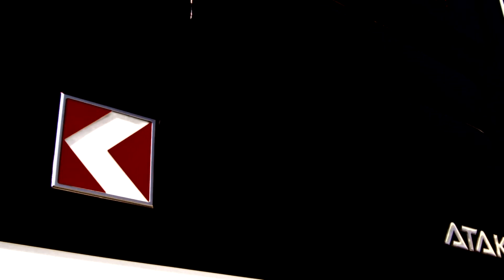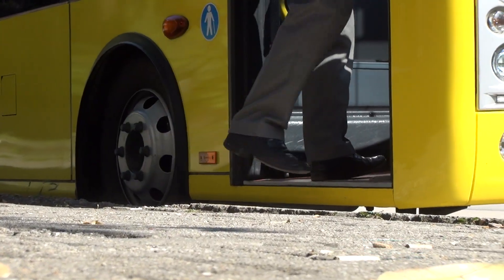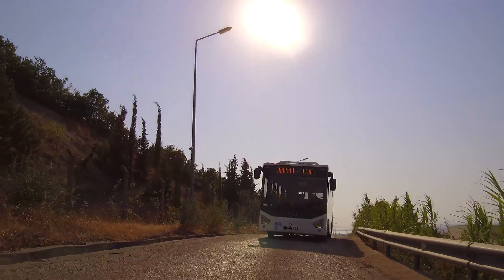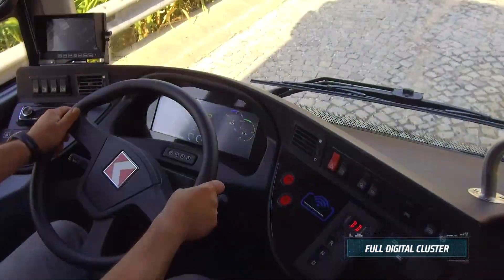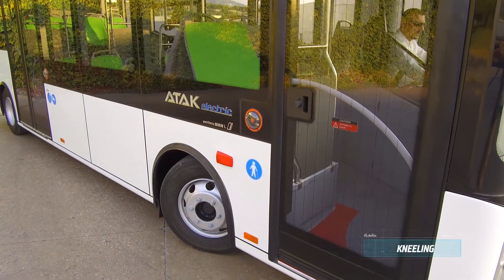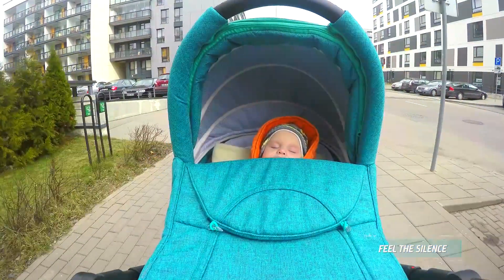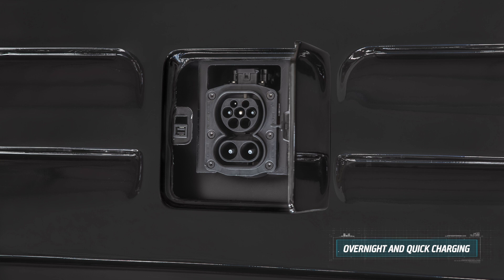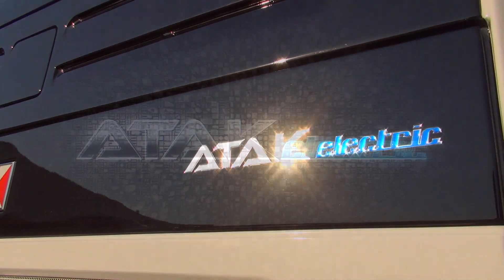Atak Electric Bus | Extend Your Range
8 meter sized zero emission electric bus Karsan Atak %100 Electric Bus is designed for modern and eco-friendly cities. Original low floor Atak Electric offers easy access for elders and parents with strollers.